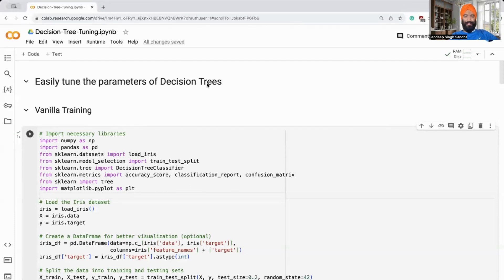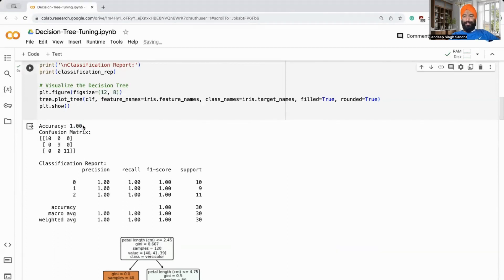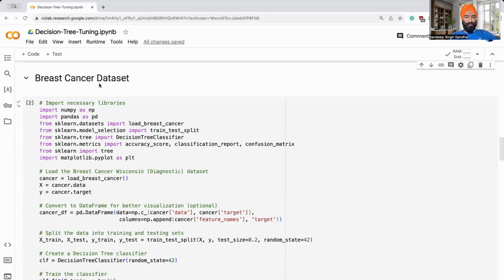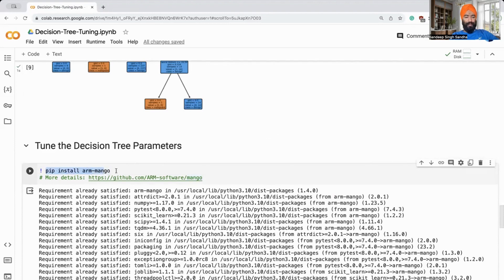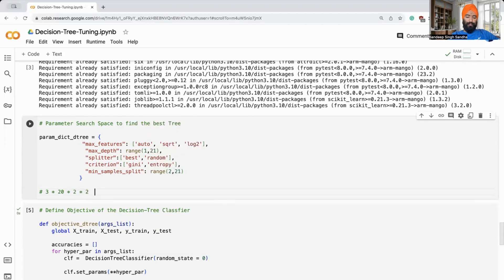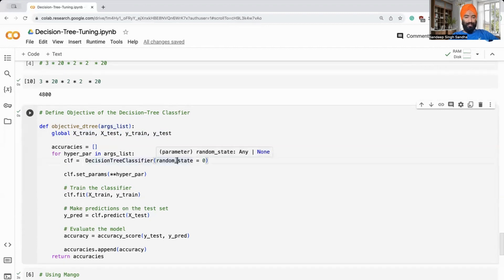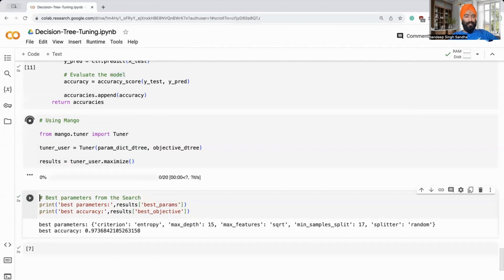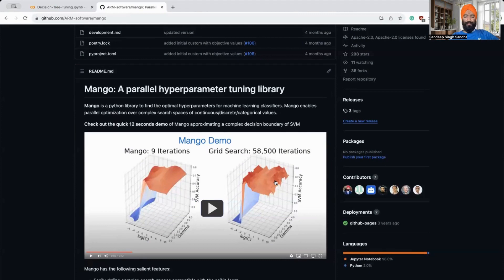Tune Decision Tree Hyperparameters: Using Bayesian Optimization (Code)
🚀 Welcome, future data maestros! 🚀 Ready to take your Decision Trees to the next level? Join me in this exciting YouTube tutorial where we'll dive into the world of hyperparameter tuning using the fantastic Bayesian optimization library, Arm-mango! 🌳🚀

🔍 What's Inside:

Hyperparameter Tuning Made Simple: Ever wondered how to fine-tune your Decision Trees for optimal performance? We've got you covered with a step-by-step guide that's beginner-friendly and packed with insights!
Meet Arm-mango: Say hello to our secret weapon! Discover why Arm-mango is the go-to Bayesian optimization library for streamlining the hyperparameter tuning process.
Live Tutorial: Follow along as we navigate Arm-mango to optimize critical Decision Tree parameters. Spoiler alert: Boosting your model's accuracy has never been this straightforward!
🔧 Why Arm-mango Rocks:

Easy Peasy: Arm-mango is designed with simplicity in mind, making it a perfect match for students exploring the world of machine learning.
Efficiency at Its Core: Bayesian optimization can be a game-changer, and Arm-mango makes it a breeze. Uncover how this library helps you find the sweet spot in hyperparameter space efficiently.
Student-Friendly: Whether you're just starting your ML journey or want to refine your skills, this tutorial is tailored for students hungry for knowledge!
🌐 Who's Invited:

Students Worldwide: If you're passionate about machine learning, eager to improve your models, and ready for an engaging tutorial, this video is crafted just for you!
Tech Enthusiasts: Arm-mango isn't just for data science students! If you love tech and want to explore the magic of Bayesian optimization, you're in for a treat.
🚀 Get Ready to Level Up:

Your Decision Trees are about to get a serious upgrade! Hit play, grab your favorite coding beverage, and let's embark on this knowledge-packed journey together! 🌟🌳